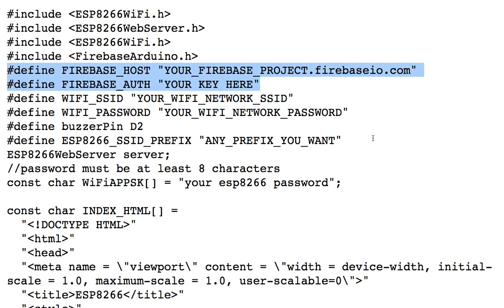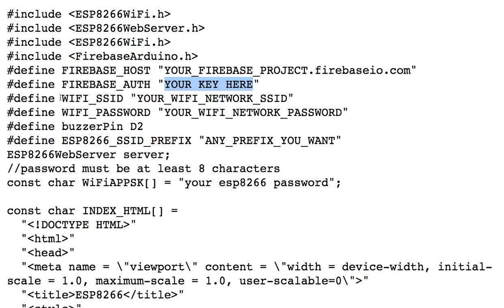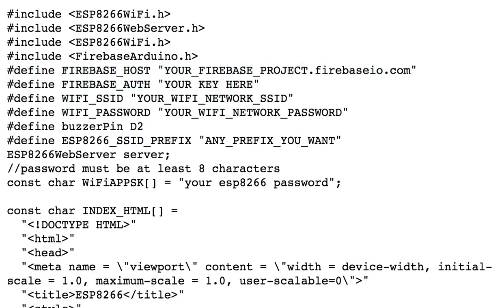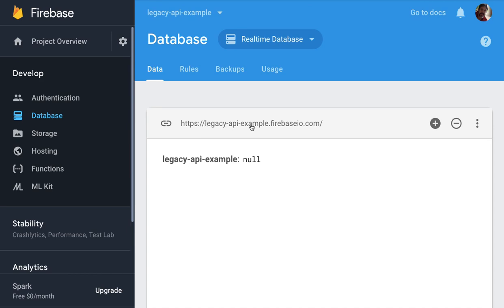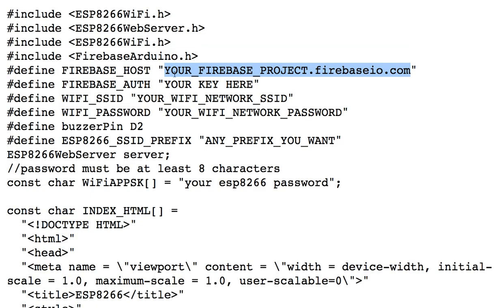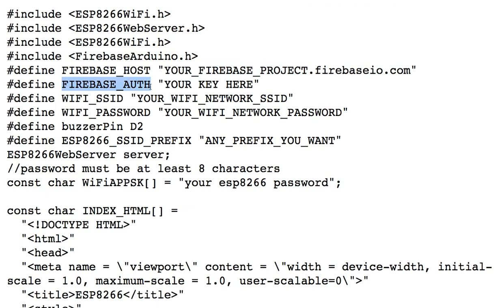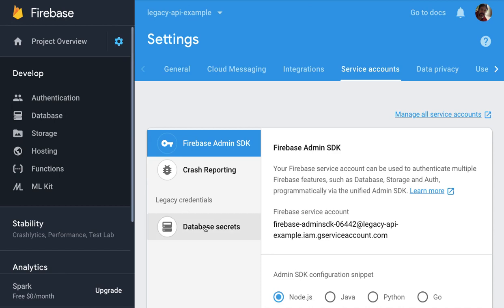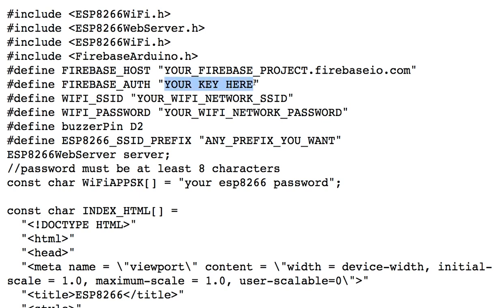ESP8266 to Firebase Setup